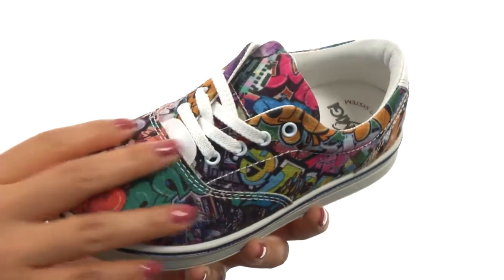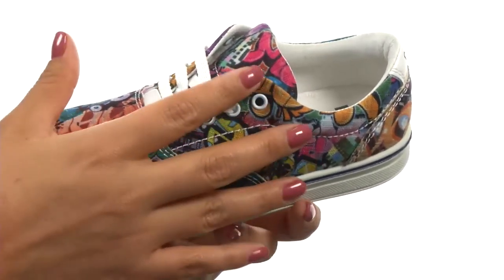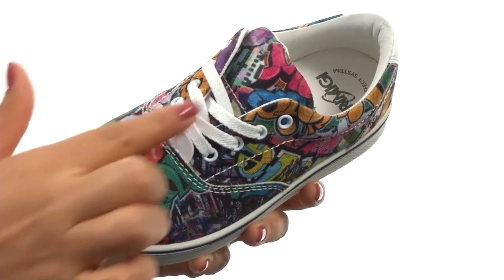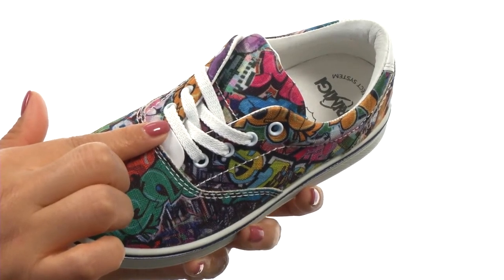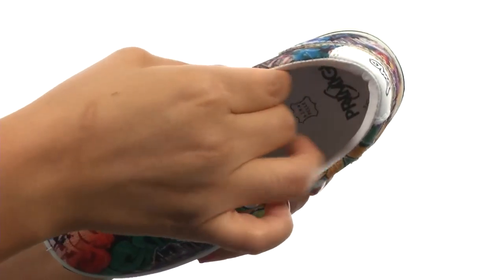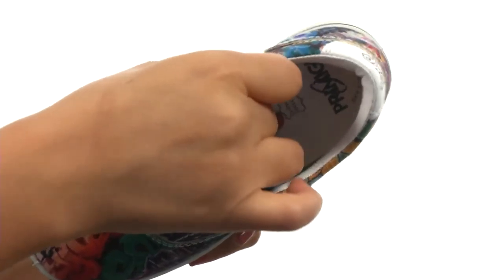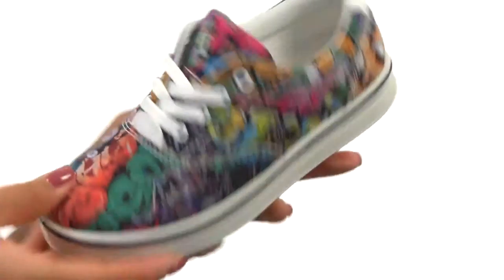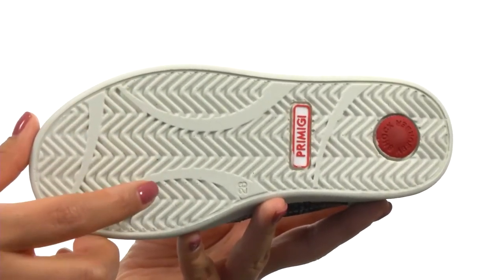Primigi Kids Alienor Multi (Toddler/Little Kid) SKU:8653791